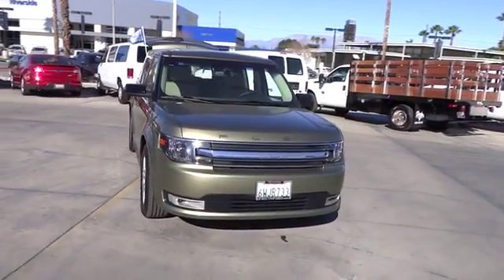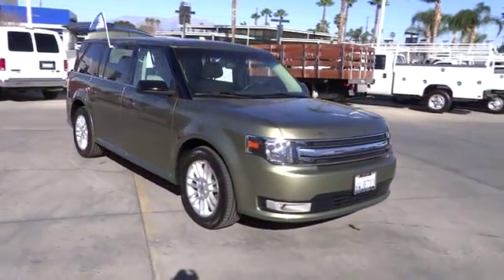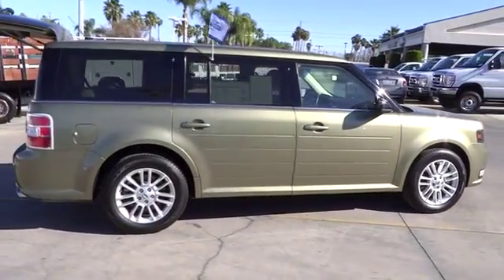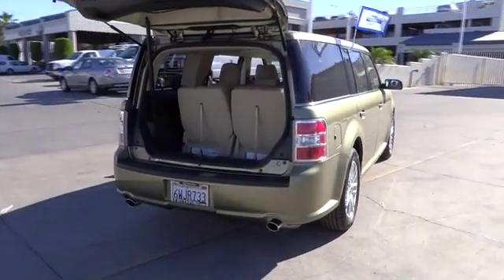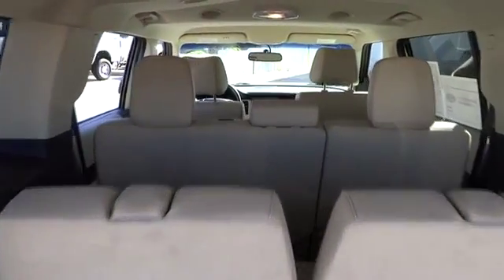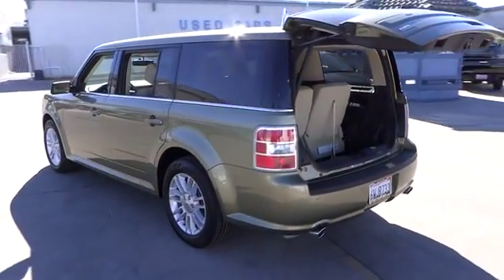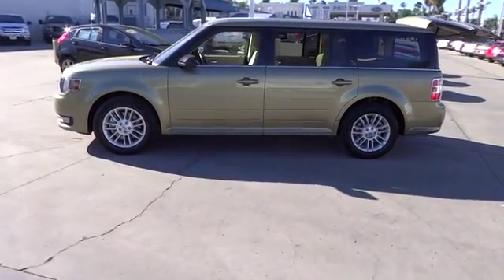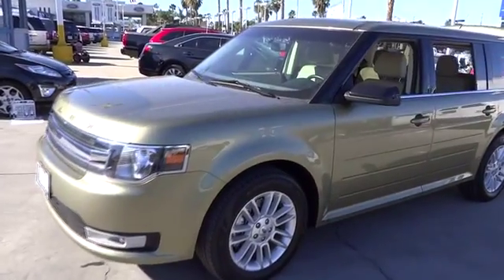2013 Ford Flex 555010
Fritts Ford:
2013 Ford Flex 4DR AUTO SEL - Stock#: 555010 - VIN#: 2FMGK5C89DBD25205

Fritts Ford
8000 Auto Drive